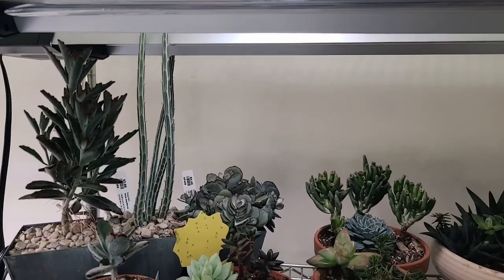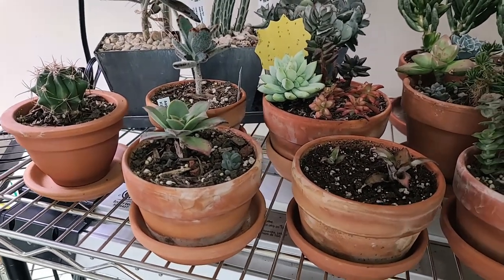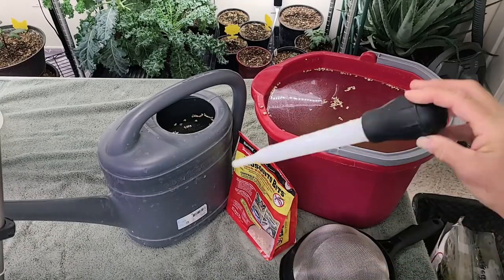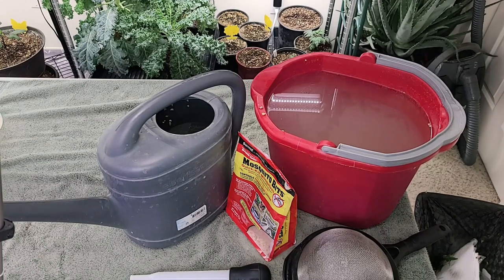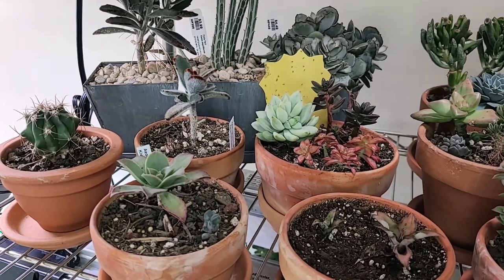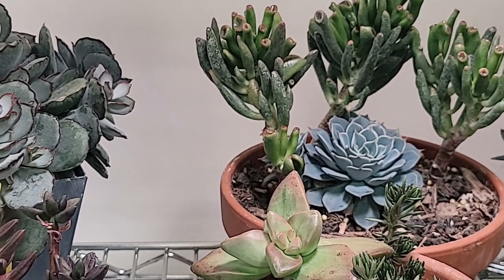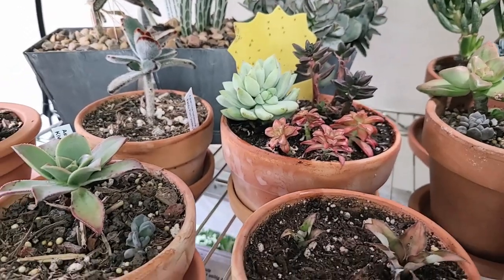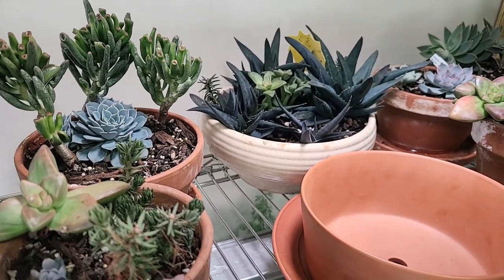What Have I Learned About Growing Succulents After 2 Years of Growing Them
This video shares what I have learned about growing succulents indoors after growing them for 2 years.